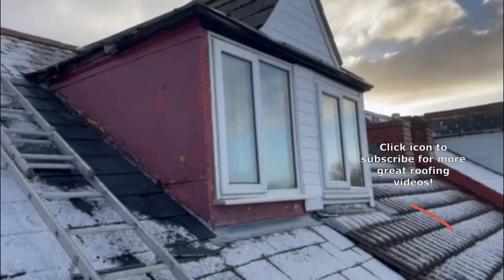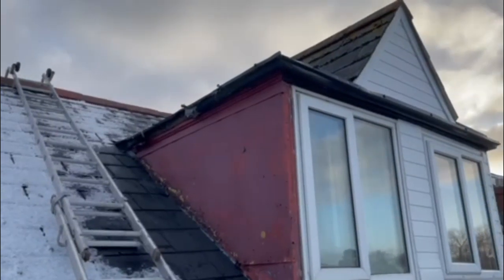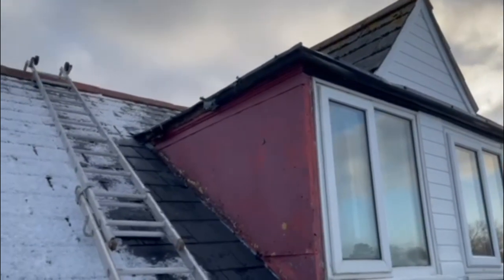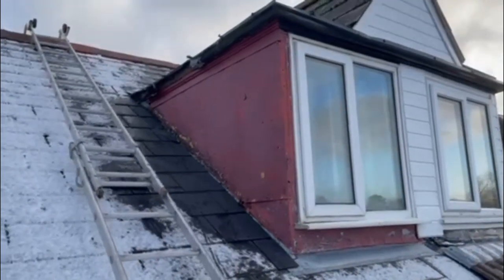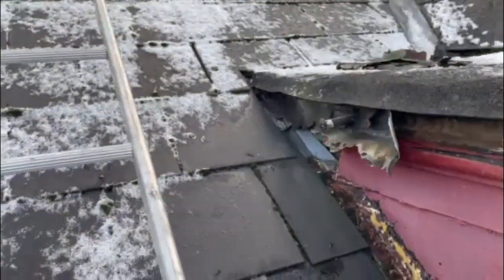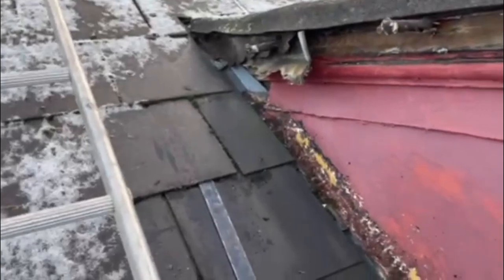Leaking Roof Dormer Repair - new lead soakers for roof slates, shiplap cladding & EPDM flat roof.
This was a job i did a few months ago now repairing a old roof dormer that was in a sorry state and had a few botch jobs from other "roofers". I got stuck in and made the dormer water tight by covering all angles; new lead soakers, shiplap cladding to the side of the dormer and also fitted a new rubber roof to the top. Been totally water tight ever since. I hope it may give you a few good tips on any similar repairs needed.

I put the business info and phone number below mainly for people who want to get in touch for me to price a project they have to be done.

Note: Due to receiving many calls from all over the country from people wanting advice only I will only take such calls from now on if the person has bought a "super thanks" which can be found below the video on the right side. (It says "thanks" with a love heart and dollar symbol in it) Click and pay what you feel a chat/advice may be worth to you, I will chat and advise accordingly. Thanks for your understanding!

Roofing & Guttering Matters Ltd. Business is based in United Kingdom, Halesowen, B63. We service Birmingham and all surrounding areas.